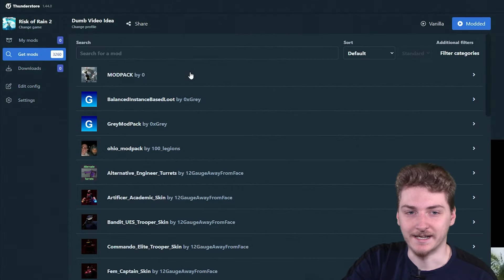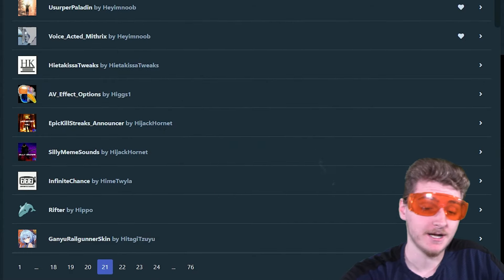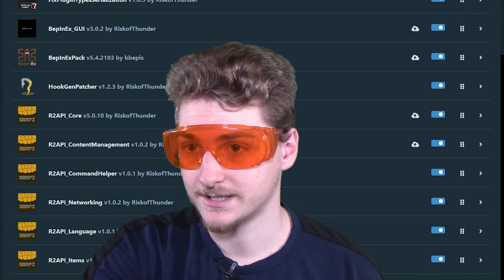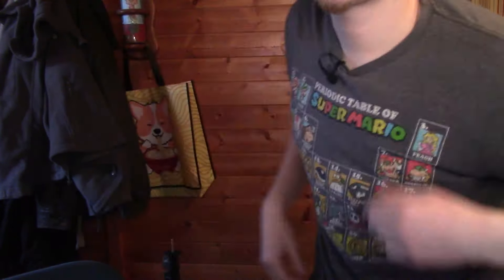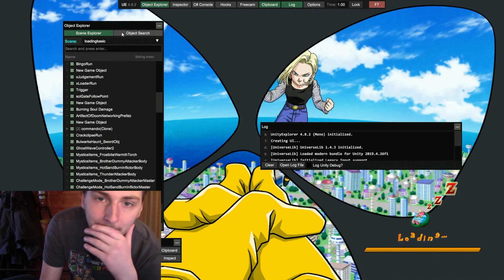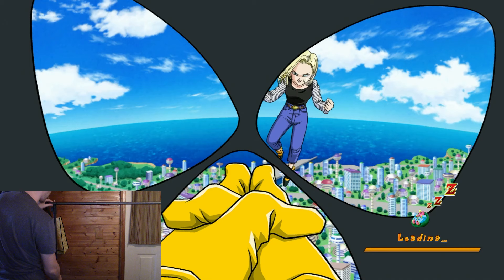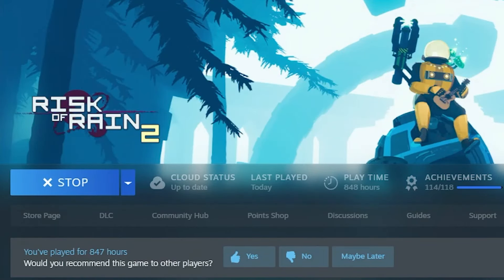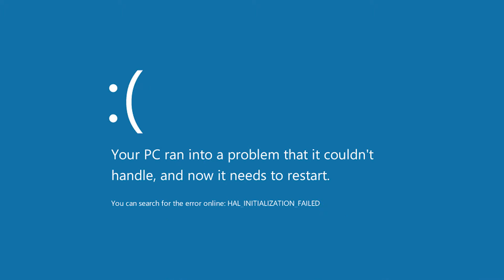Trying To Play Risk Of Rain 2 With Every Mod